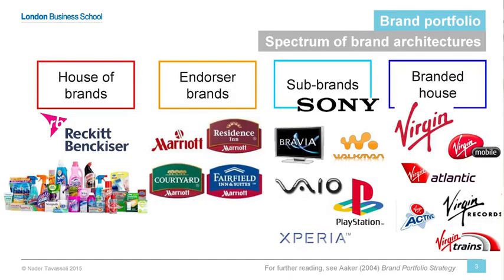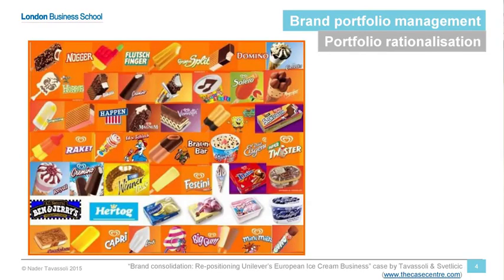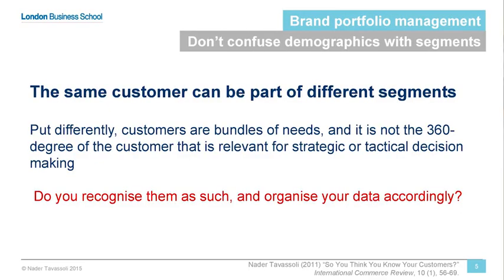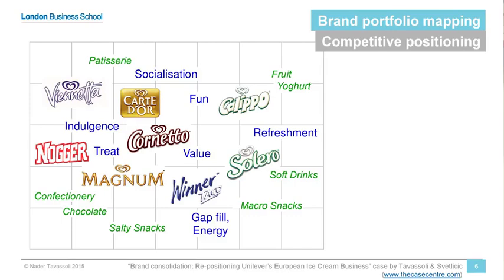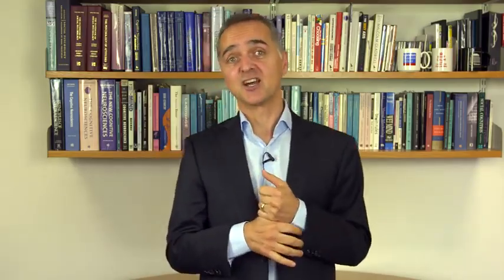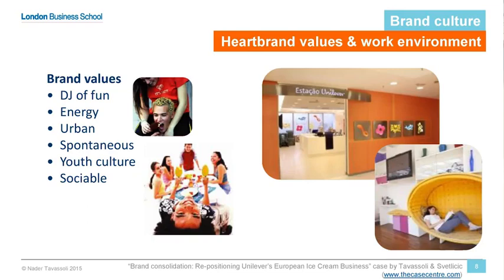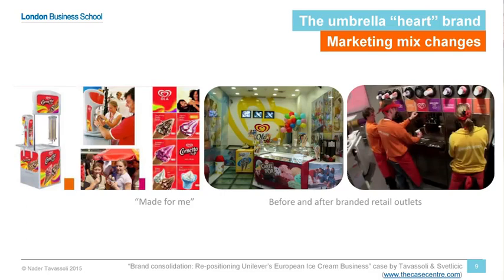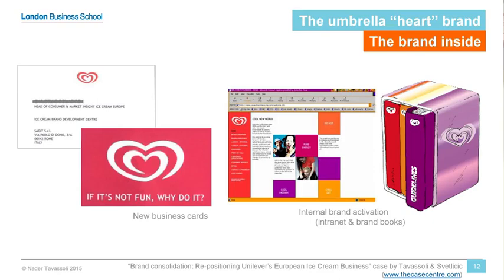Brand Portfolio Management Part (18:39 min)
London Business School - Brand Management: Aligning Business, Brand and Behaviour

Brand Leadership & Alignment